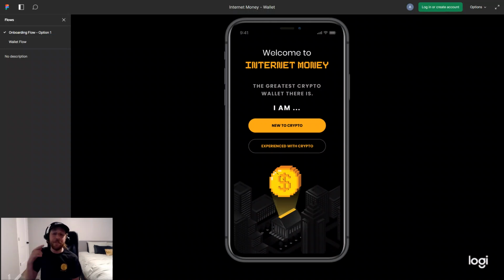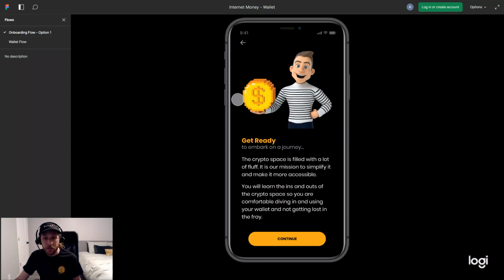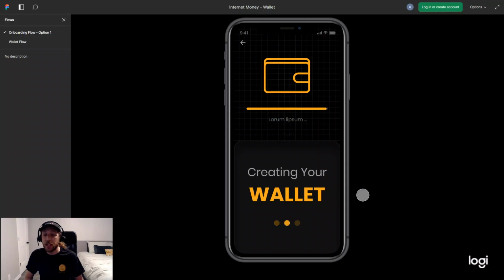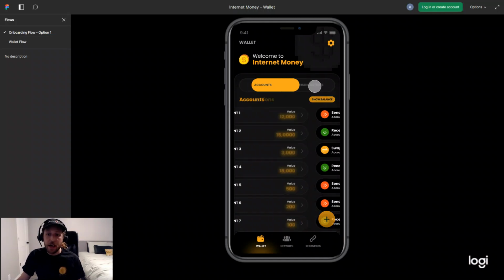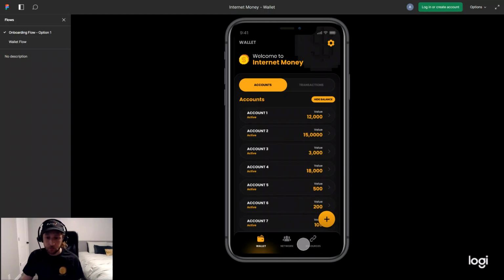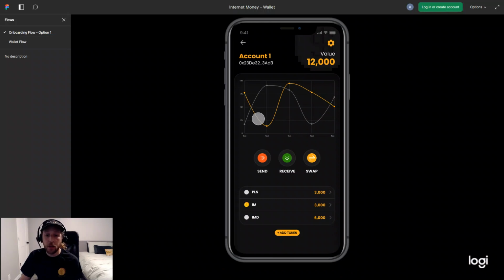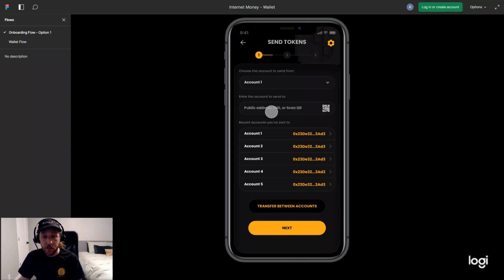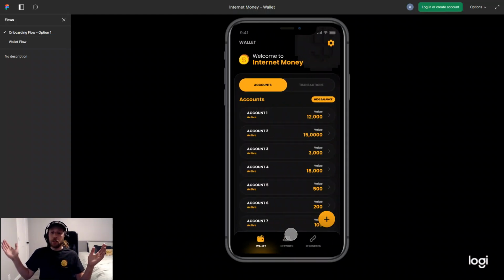Internet Money Crypto Wallet App Demo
In this video, I take you through a quick demo of the first design release of the Internet Money Wallet - a native PulseChain Wallet. The first wallet in crypto dedicated to onboarding new users into crypto. The first wallet in crypto to give away free tokens. The first wallet in crypto to tokenize wallet fees and grant users passive income in the form of a blockchains native coin.
This wallet is truly the first of its kind and aims to set the standard for how crypto wallets should be.